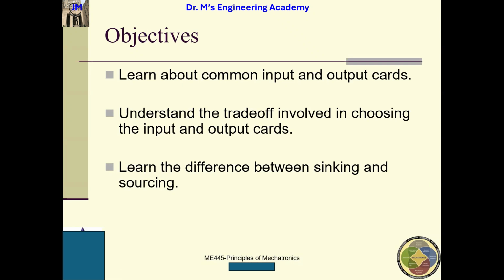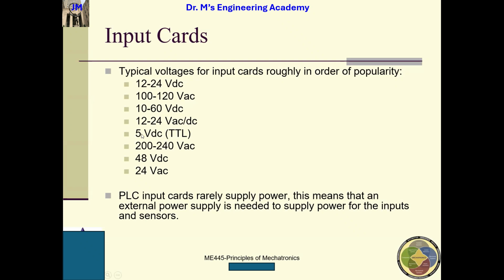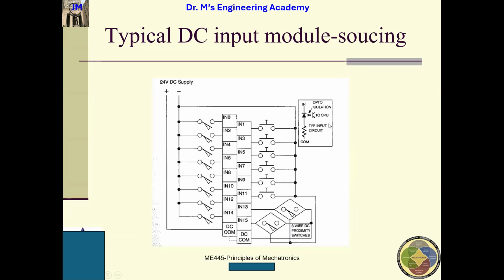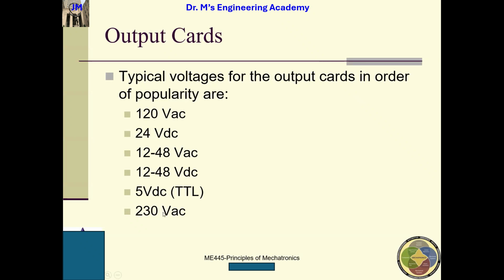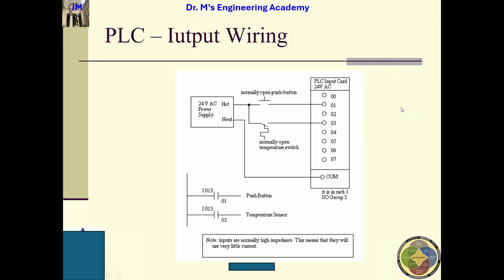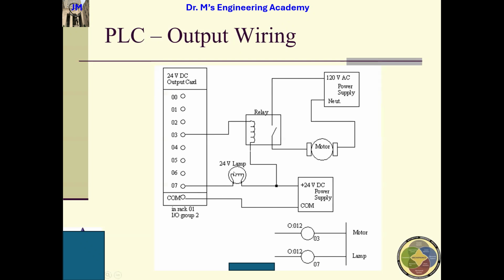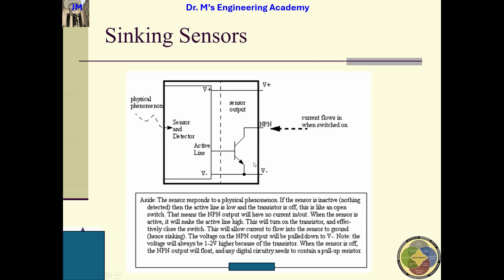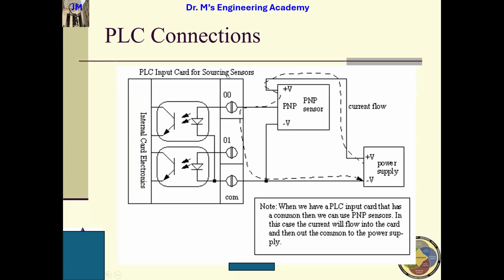Mechatronics Lecture 20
This video talks about PLC wiring.